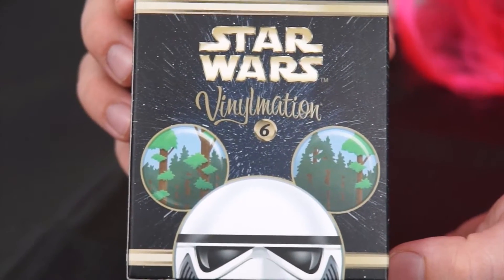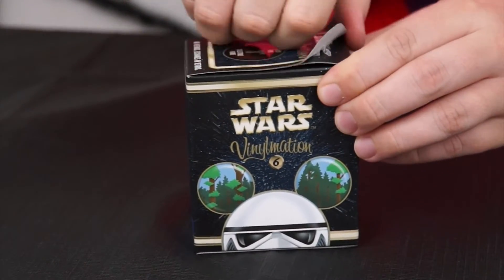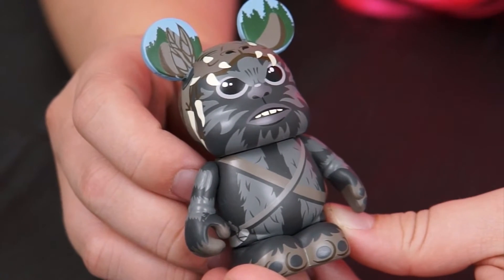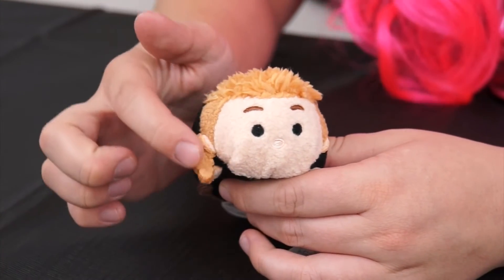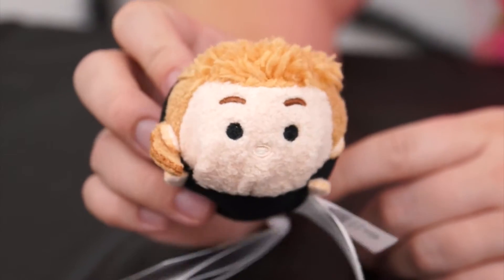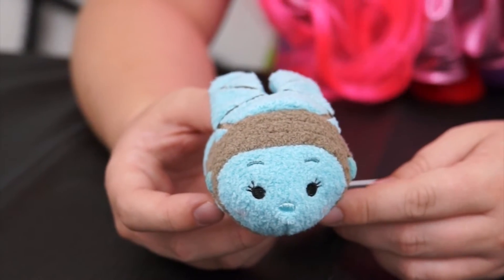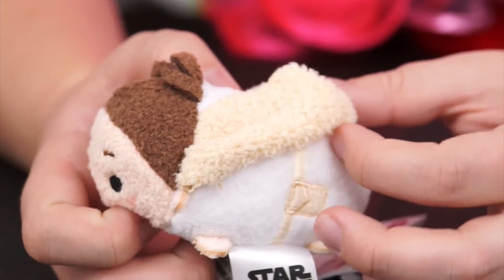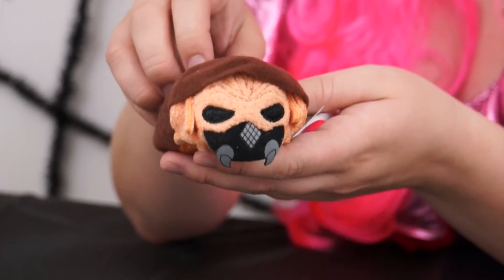STAR WARS Attack Of The Clones Tsum Tsum + Vinylmation Series 6 | TOY REVIEW | KiMMi THE CLOWN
Join in on the fun as Kimmi The Clown unboxes and plays with the brand new Star Wars Episode 2: Attack of the Clones Disney Tsum Tsums!  This collection includes characters from the movie such as Anakin Skywalker, Padme Amidala, Count Dooku, Mace Windu, Ploo Koon, Aayla Secura, and Jango Fett!  I also brought back a SURPRISE souvenir from Disneyland!  It's a Star Wars Series 6 Vinylmation!  You'll never guess who I got!   I had so much fun with these exclusive new Tsum Tsums and surprise Vinylmation figure!  Great toys for kids who love Star Wars, Tsum Tsums, Vinylmations, or collectibles!  Join us next time for more fun videos! HAVE A FUN DAY!!! :)

Star Wars: Episode II – Attack of the Clones is a 2002 American epic space opera film directed by George Lucas and written by Lucas and Jonathan Hales. It is the second installment of the Star Wars prequel trilogy, and stars Ewan McGregor, Natalie Portman, Hayden Christensen, Ian McDiarmid, Samuel L. Jackson, Christopher Lee, Temuera Morrison, Anthony Daniels, Kenny Baker, and Frank Oz.

Disney Tsum Tsum is the name of a range of collectible stuffed toys based upon popular Disney characters (including characters from the Disney-owned Star Wars and Marvel franchises). The name is derived from the Japanese verb tsumu meaning "to stack", because the toys are designed to stack on top of each other, forming a pyramid shape.